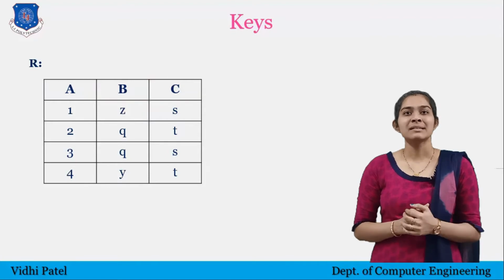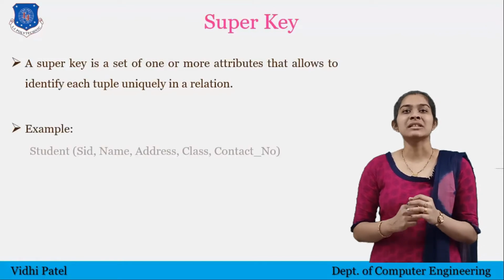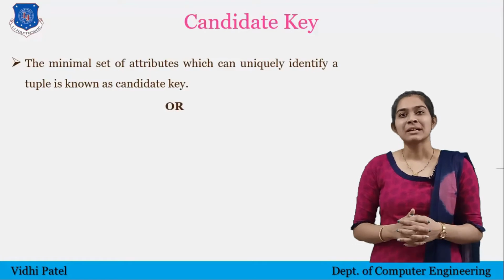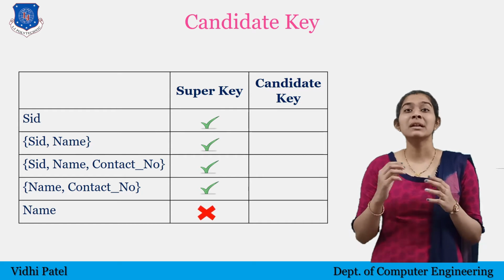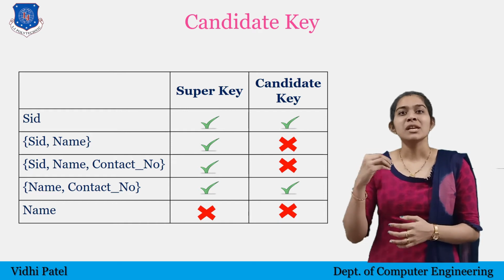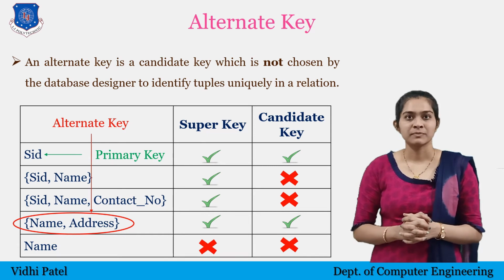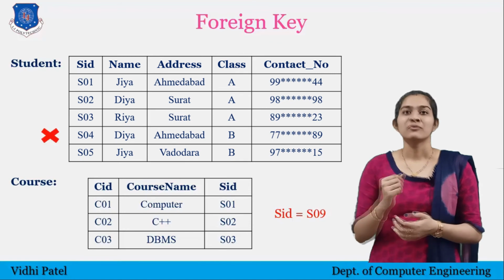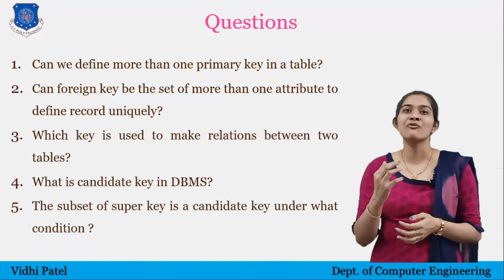Keys in DBMS || Database Management System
Hello Everyone,
This video covers:
Super Key
Candidate Key
Primary Key
Alternate Key
Foreign Key